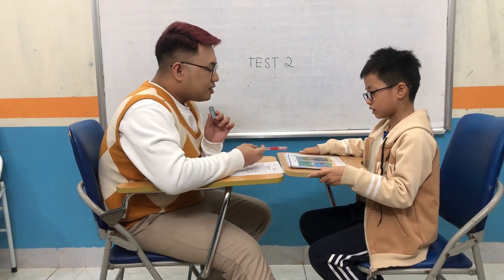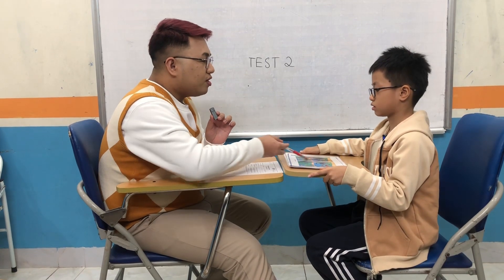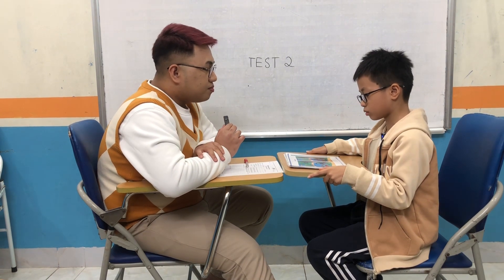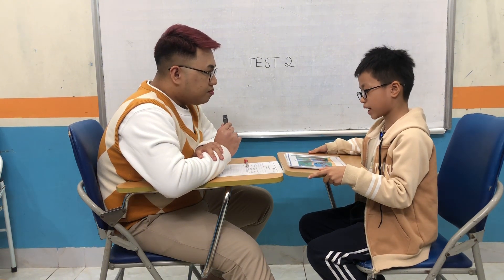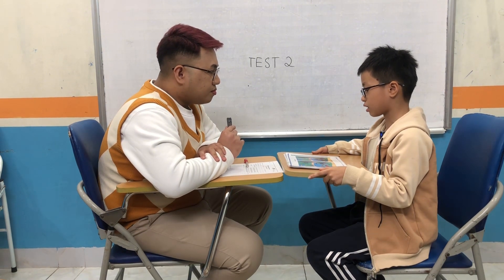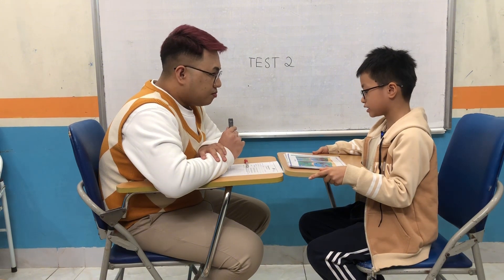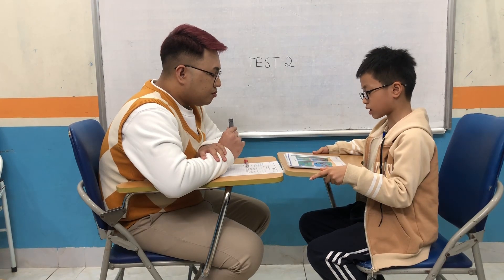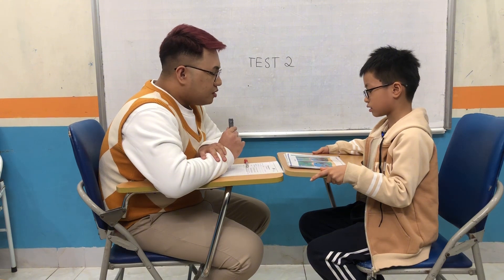Duy Anh - F2E - Test 2 - Hệ thống Anh ngữ quốc tế Nemo - Tiếng Anh trẻ em 4-15 tuổi.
NEMO ENGLISH SCHOOL tự hào là 1 trong những Trung tâm tiếng Anh cho trẻ em hàng đầu khu vực 🤗 ⭐️ Là đối tác tin cậy của nhiều tổ chức giáo dục uy tín trên thế giới. ⭐️ Chương trình đào tạo chuyên biệt theo chuẩn đầu ra Cambridge. ⭐️ Đội ngũ giáo viên tận tâm, yêu trẻ với lý lịch và bằng cấp rõ ràng. ⭐️ Hoạt động ngoại khóa mới lạ, hấp dẫn giúp trẻ phát triển kỹ năng mềm. ⭐️ Phương pháp học TPR - Total Physical Response sinh động, hiệu quả. ⭐️ Là TT Ngoại Ngữ cho trẻ em duy nhất tại Hà Nội xây dựng ứng dụng trên điện thoại di dộng dành riêng cho phụ huynh. 😍 ⭐️ Học phí thấp nhất trong cùng phân khúc. 👉Phụ huynh ĐĂNG KÝ học thử miễn l bằng cách comment bên dưới hoặc để lại SĐT để Nemo tiện liên hệ 🔆HỆ THỐNG ANH NGỮ QUỐC TẾ NEMO🔆 🏠 CS1: 19, ngõ 136, Cầu Diễn ☎: 🏠 CS2: 58, Tăng Thiết Giáp, Cổ Nhuế ☎: 🏠 CS3: TT7, Lô 6, KĐT Xuân Phương Residence ☎: 🏠 CS4: 130, ngõ 193, Phú Diễn ☎: 🏠 CS5: BT8, Hateco Apollo, Phương Canh ☎: 🌐 💌 Email: 🚹 Facebook 📺 Kênh youtube